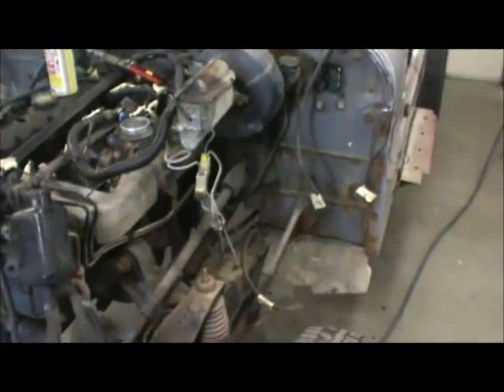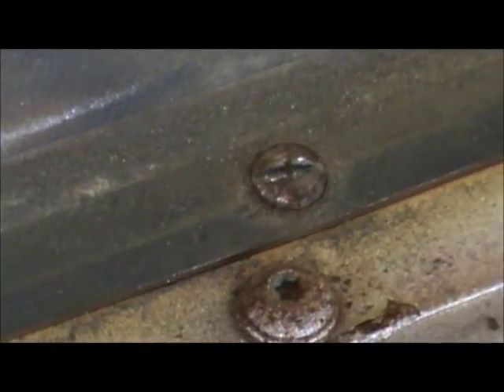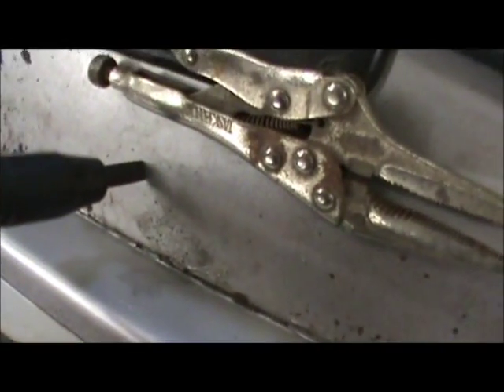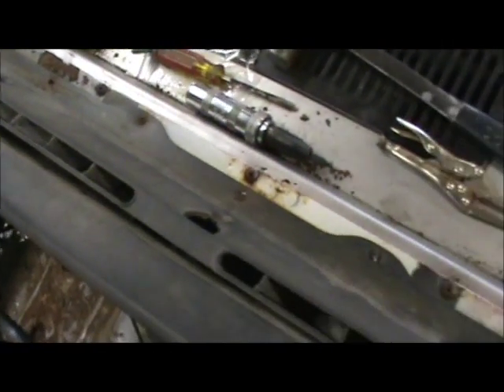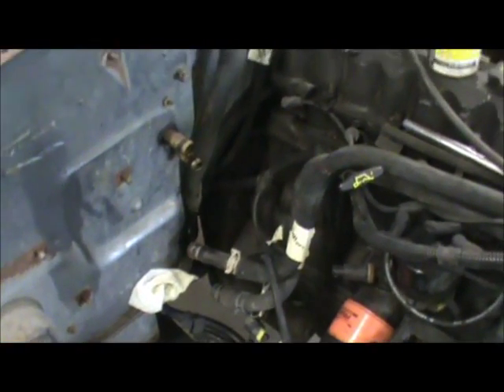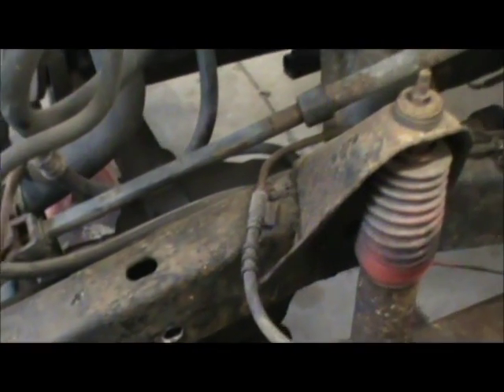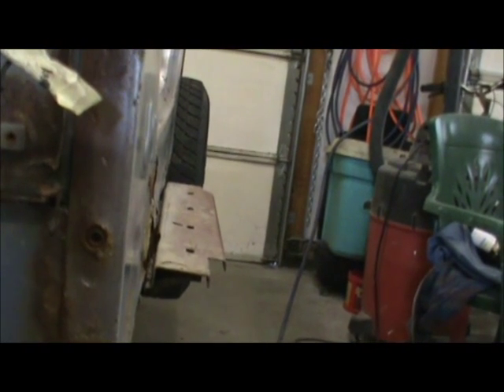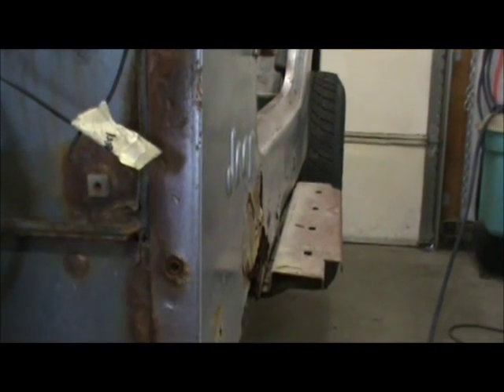93 WRANGLER YJ TEAR DOWN PART 5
more tear down on jeep with a stubborn screw tech tip